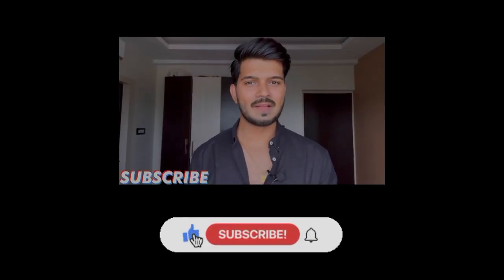Cheapest alternative of DIOR Homme sport × Cologne - Evaflor Whisky Homme sport EDT | Full review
Evaflor Whisky Homme Sport Edt For Men (100 ml)

first order discount final price - 512 Rs.